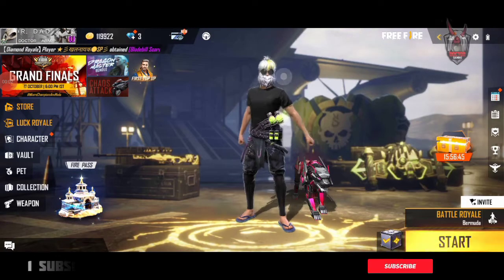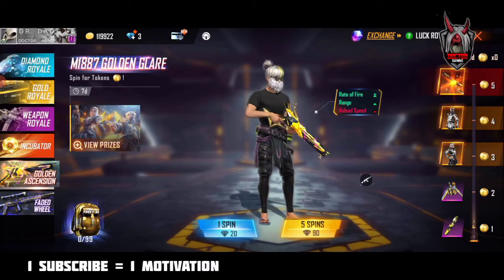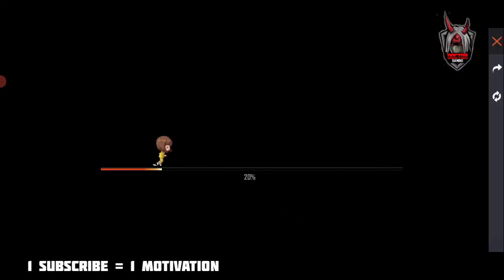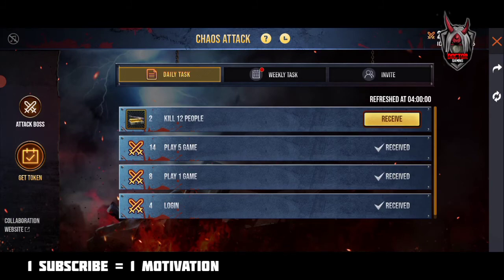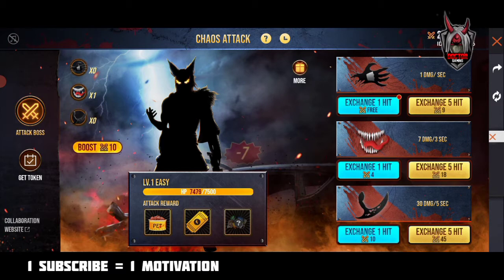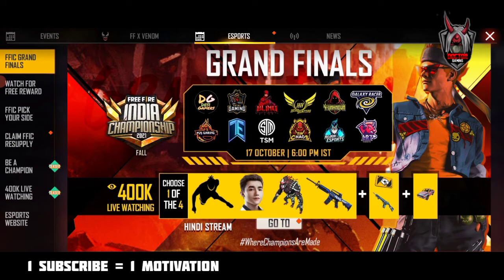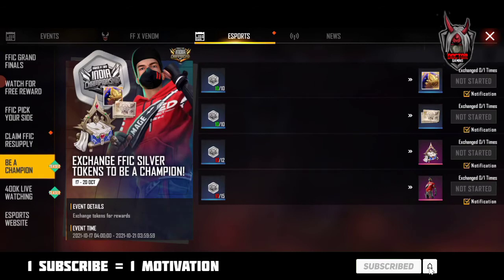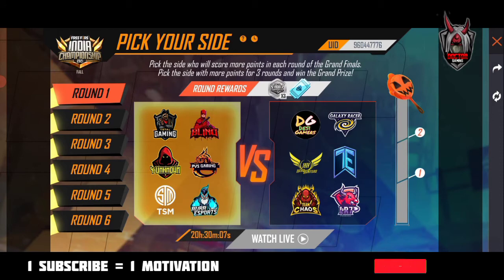How to complete Chaos attack | FFIC Redeem Code rewards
✅DOCTOR GAMING🌀
JOIN OUR GUILD👇DOCTOR ARMY
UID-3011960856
✅FREE 🔥 FIRE
FUNNY COMMEMTRY -
DR.  DAD  ✓
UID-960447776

✅OUR CHANNEL IS  ONLY FOR